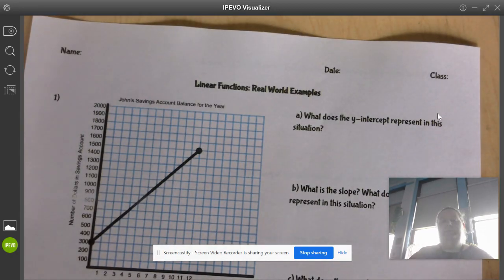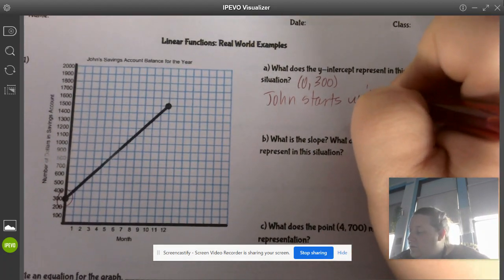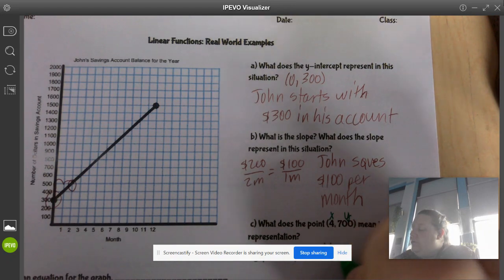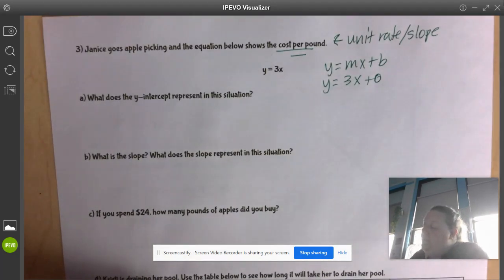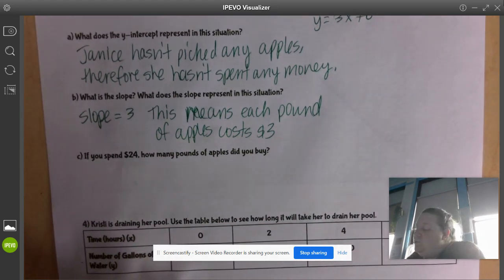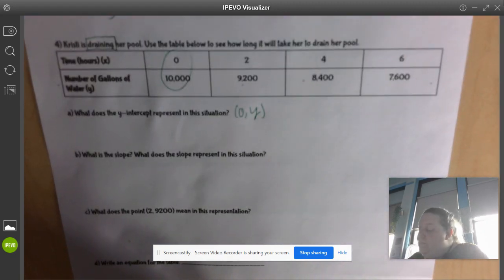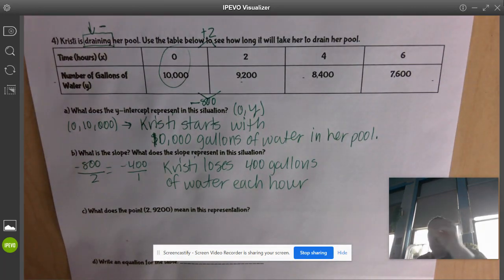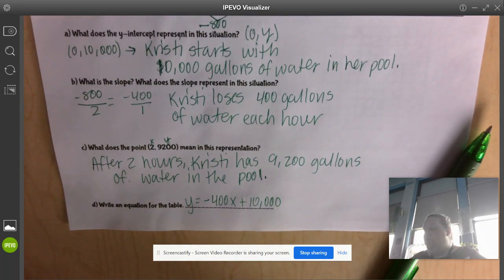Analyzing Real World Linear Equations